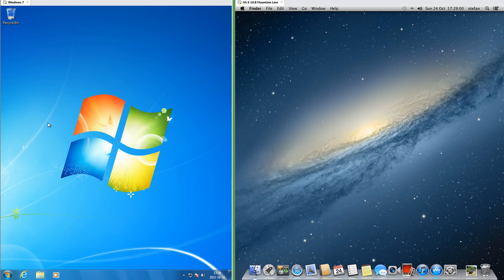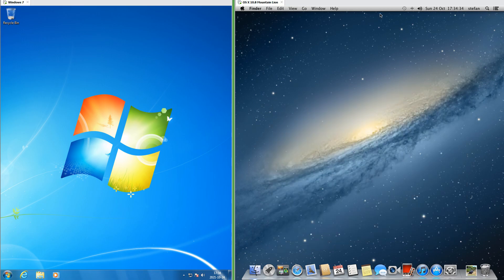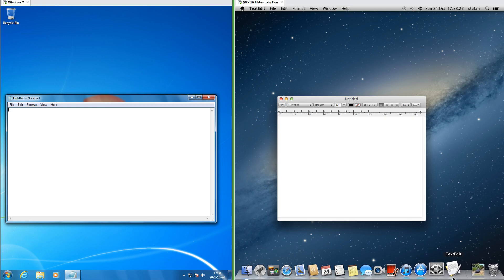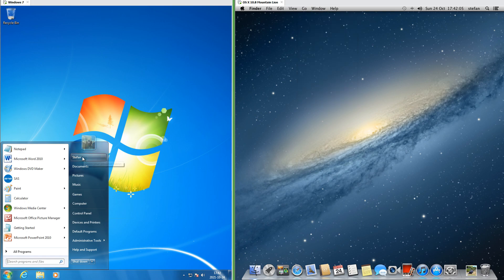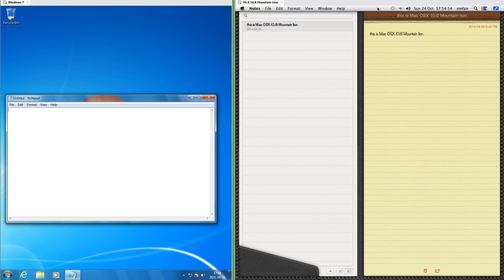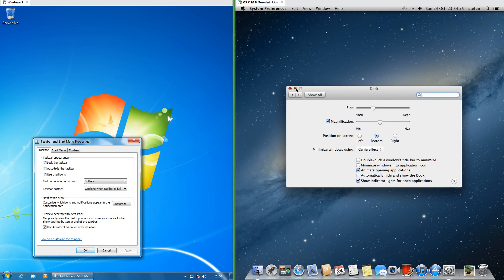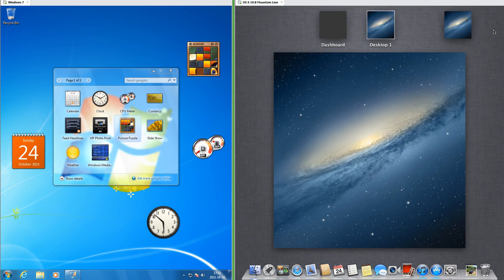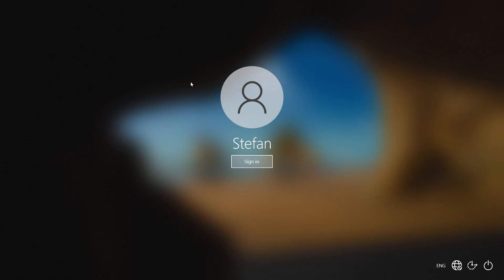Windows 7 vs Mac OSX 10.8 Mountain Lion User Interface Comparison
In this video I will compare the user interface of Windows 7 (2009) with Mac OSX 10.8 Mountain Lion (2012) side-by-side, both of which were at the height of skeuomorphic design.